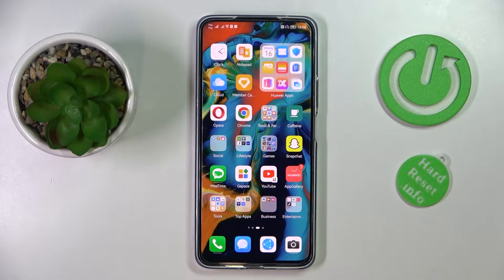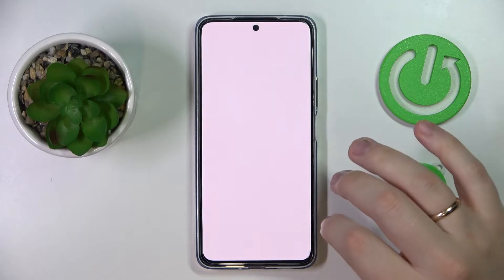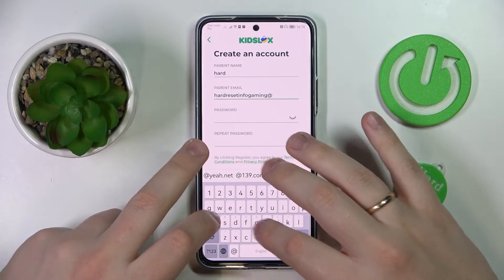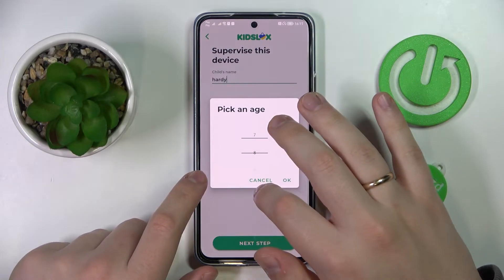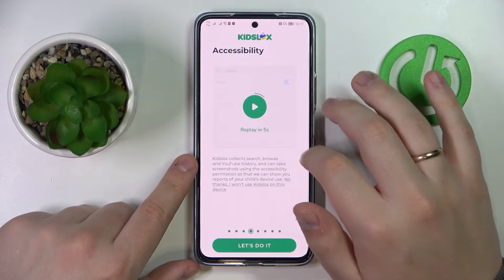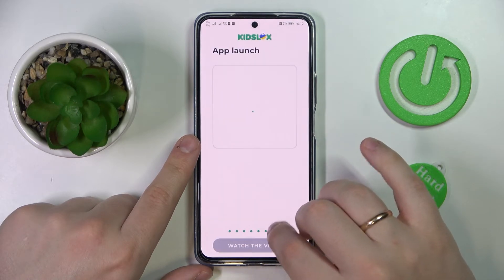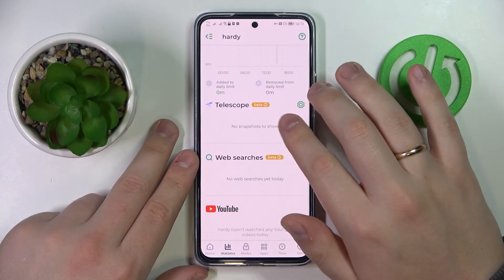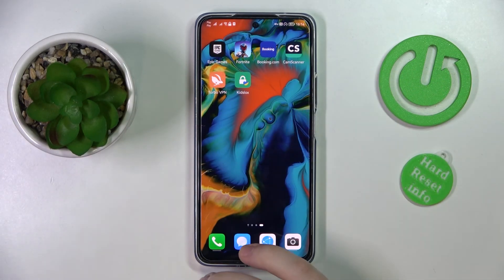How to Set Up Parental Control on Huawei Nova 10 SE?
Here's how to set up parental controls on Huawei Nova 10 SE. Our expert will explain how to set up parental controls for Huawei Nova 10 SE in this guide.

How to Configure Parental Control on Huawei Nova 10 SE?
How to Enable Parental Control on Huawei Nova 10 SE?